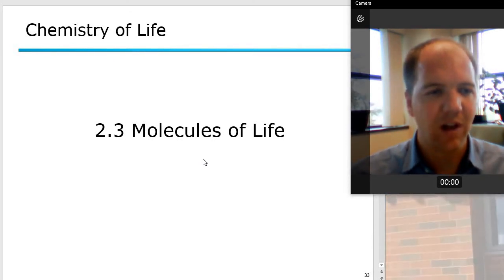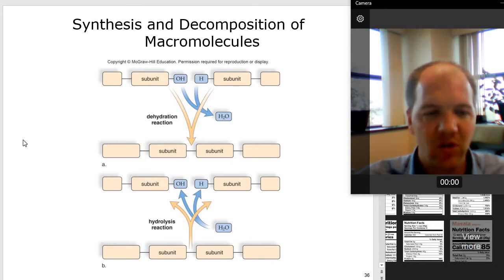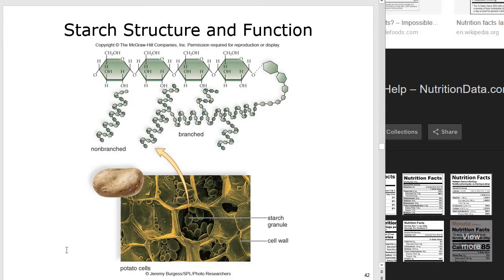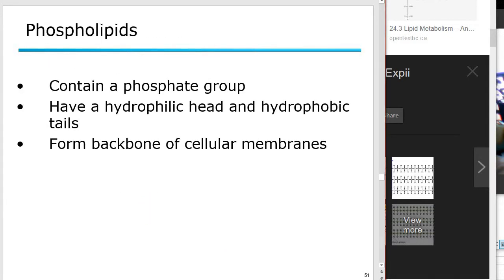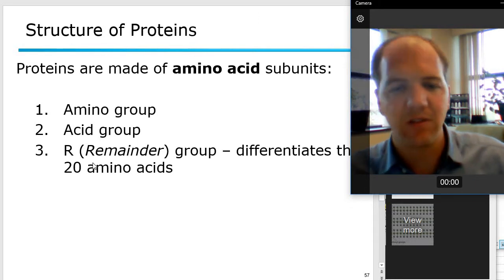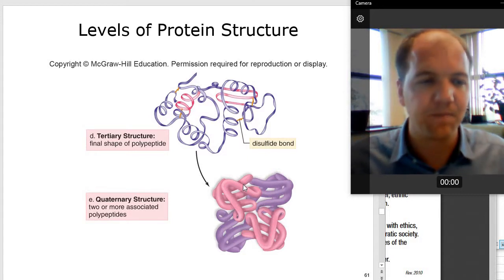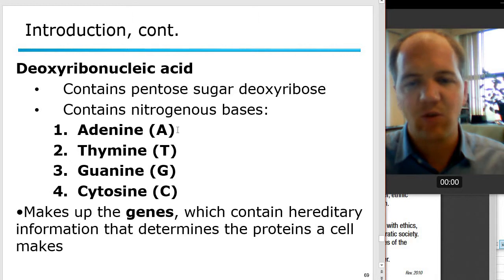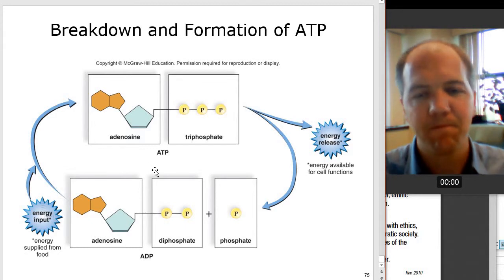Chapter 2 molecules of life